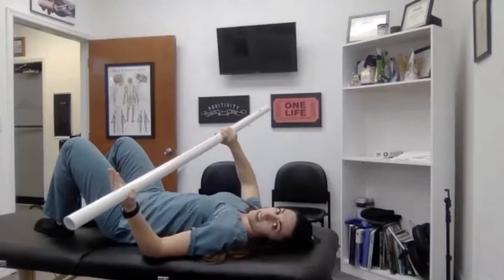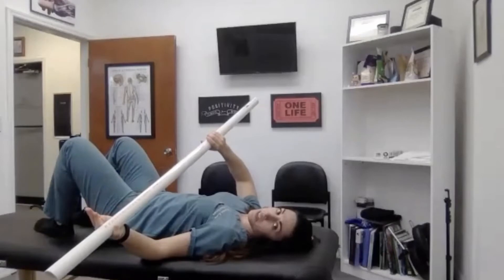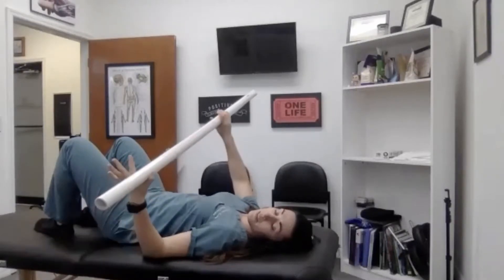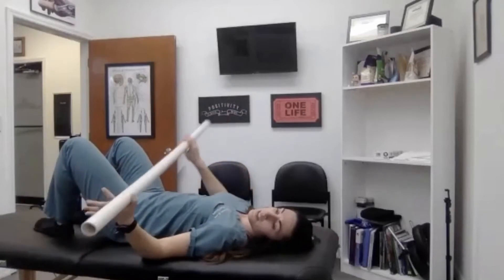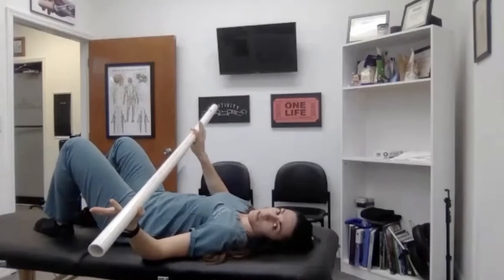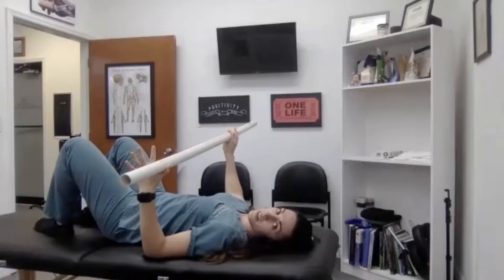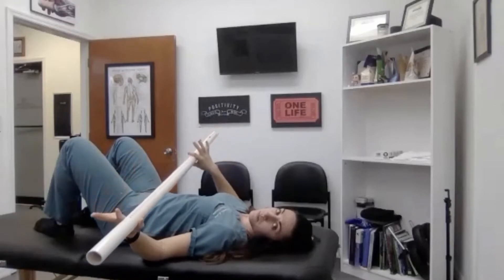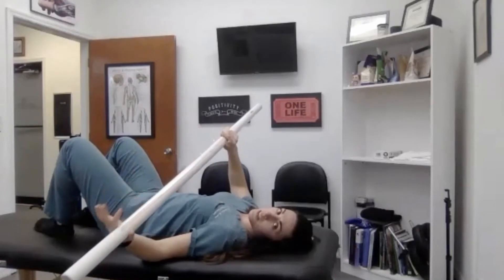Active Assisted Shoulder External Rotation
When dealing with a shoulder injury or post surgical, regaining shoulder ROM is important for not only the mobility of the shoulder but the support of the passive structures as well.